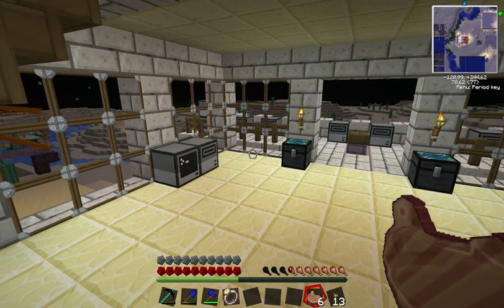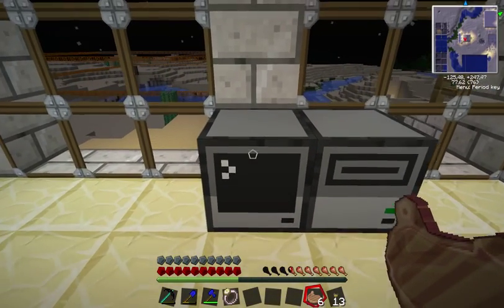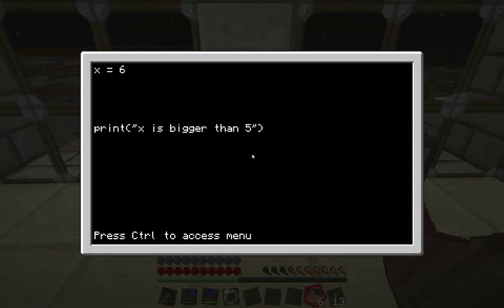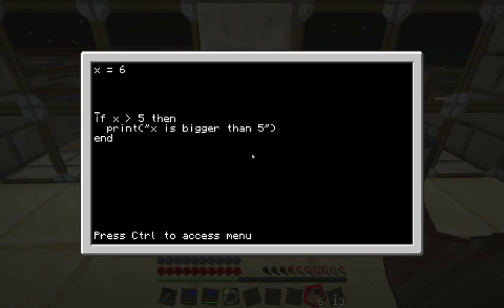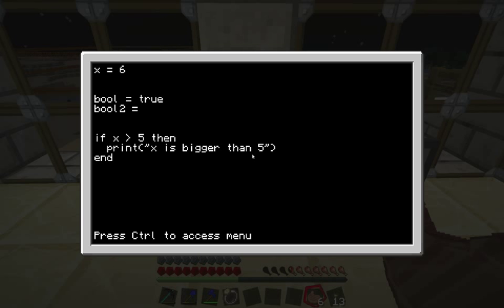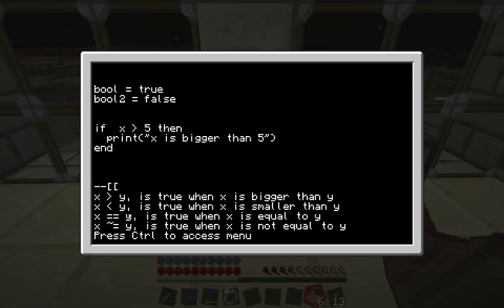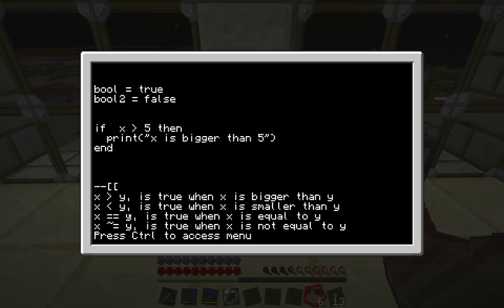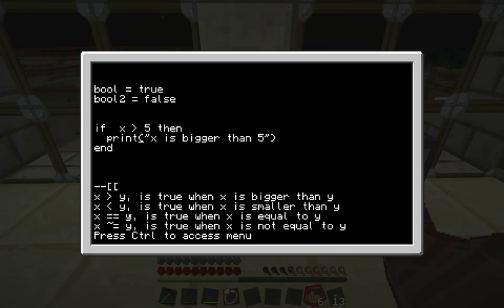Computercraft - From noob to pro [4a] - If-Statements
This episode explains the basics of if-statements.